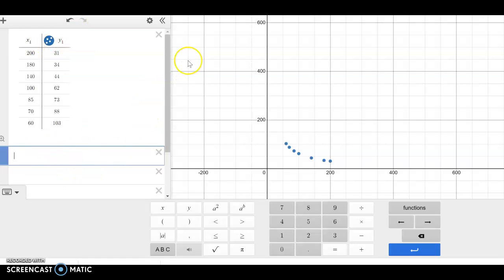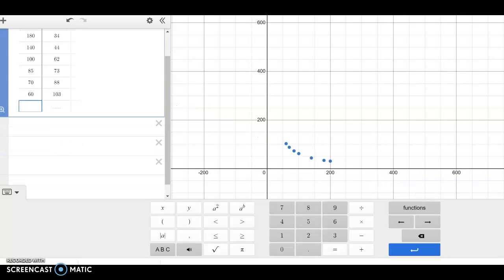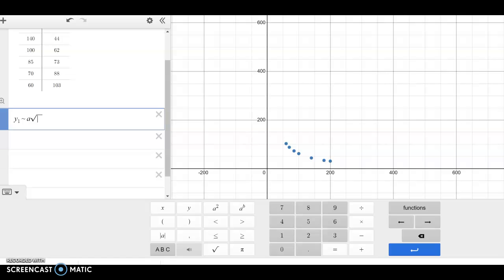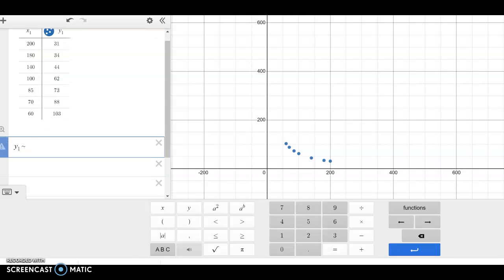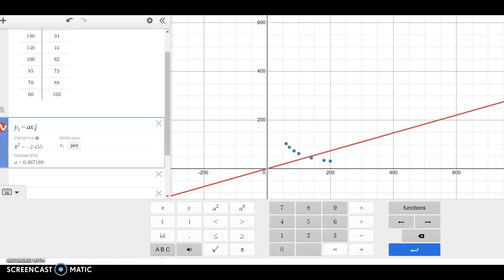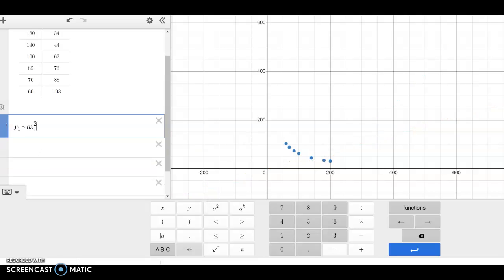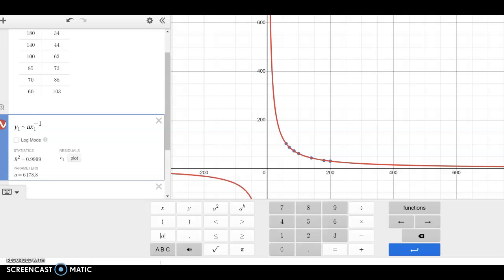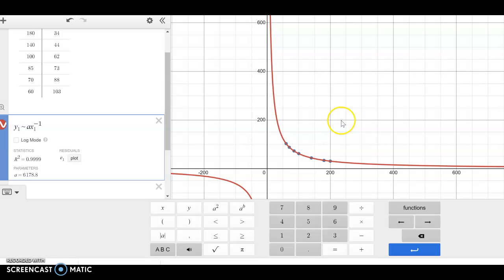Desmos Inverse and Linearizing